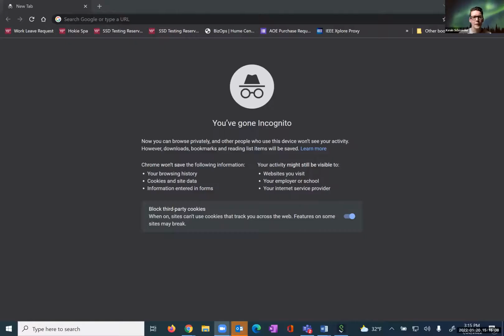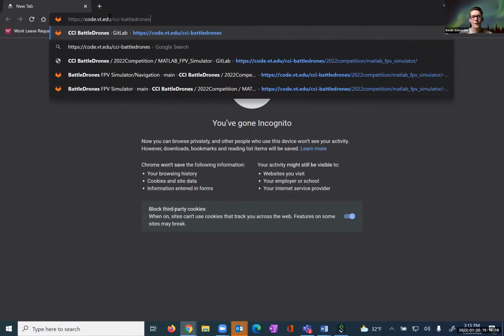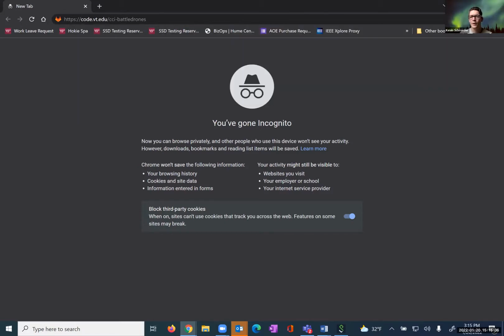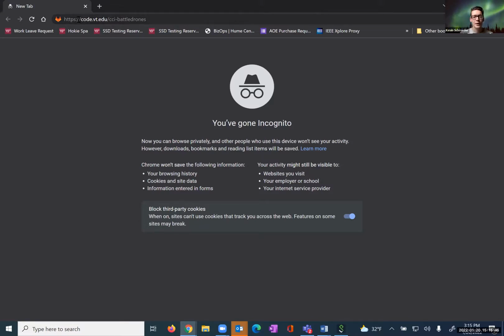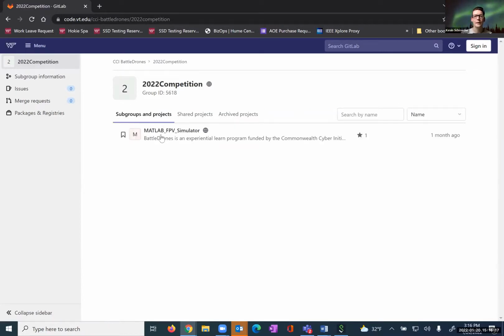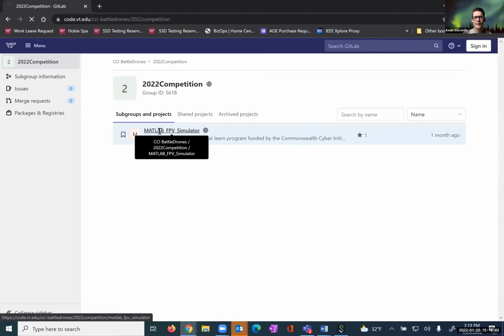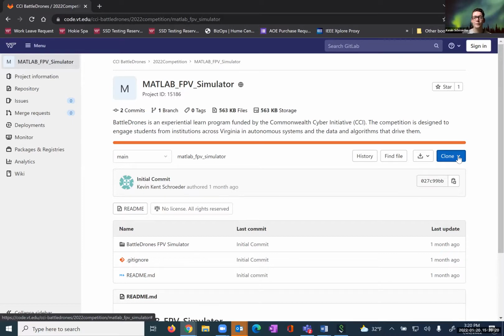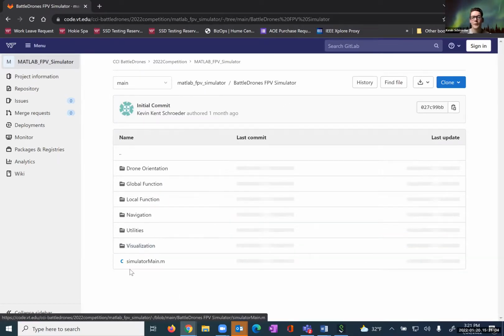CCI BattleDrones Competition 2022 Find the MATLAB Simulator on GitLab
This video discusses where you can download the MATLAB Simulator Code.